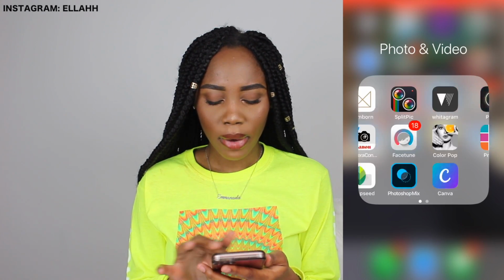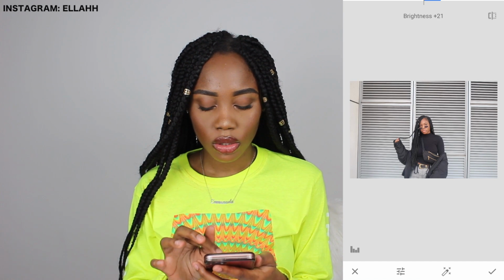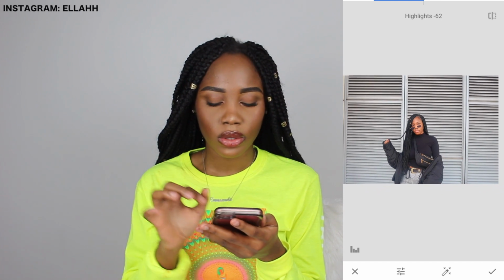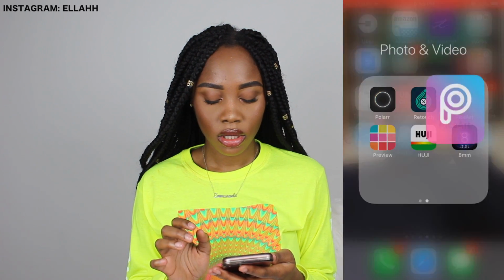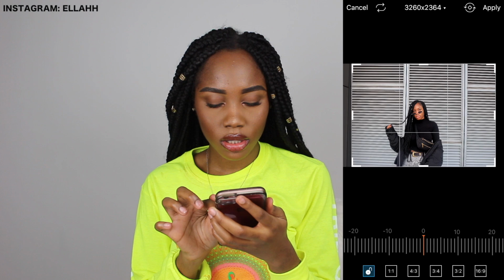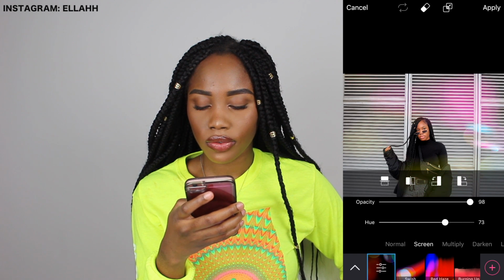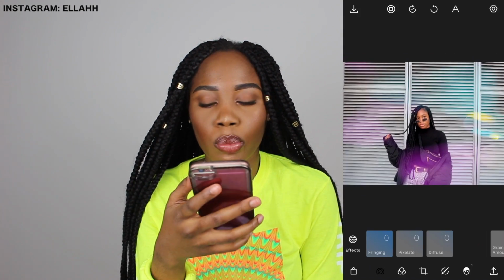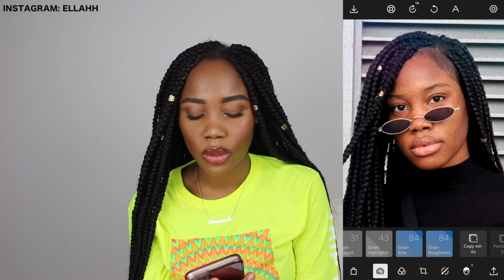MY INSTAGRAM SECRETS: IPHONE APPS & EDITING TIPS AND TRICKS | Emmanuela Okon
- a highly requested video, you do not want to miss this :)

hello loves,

in this video i will be sharing with you my go-to iphone apps i use to edit my instagram photos. i use photoshop and lightroom for serious editing but, in this video I will be showing you easier ways you can go about adding good edits to your instagram photos. i hope you all enjoy this one.

much love.
till next time.
Emmanuela Okon

apps used
- snapseed
- picsart
- polarr
- whitagram
- retouch
- preview

(a BONUS app was mentioned in the video, watch to find out how to get your background images to look black & white easily)

THIS CODE IS ONLY VALID FOR NEW CUSTOMERS!

LATEST FIRMOO GLASSES DEAL !!!

✘ This includes frames & lenses, however, it does not cover shipping costs.

Depop ( i am currently selling items;))

SHOP MY YOUTUBE EQUIPMENTS ON AMAZON
*main tripod for filming
*vlogging tripod - tripod from Amazon: Check out Joby GorillaPod SLR-Zoom With Ball Head by Joby
*SD card reader

*ring light equipment (all bought separately)
1. Neewer Mini Ball Head with Lock and Hot Shoe Adapter Camera Cradle
2. Neewer 75 Inch (about 6 feet) Aluminum Alloy Tripod Light/Strobe/Reflect... Stand for Photography Studio or On-Site Use!
3. Neewer Camera Photo/Video 18"Outer 14"Inner 600W 5500K Ring Fluorescent Flash Light for Photography YouTube Self-Portrait Video Shooting (Light Only)
4. Filter set for ringlight
5. 18" Collapsible Photography Video Light Softbox Diffuser Wonder4 New Upgrade Diffuser Soft Box for 75W (600W Equivalent) Ring Fluorescent Light Flash Light

*Canon RC-6 Wireless Remote Control
*LaCie Rugged Triple USB 3.0 Firewire 800 2 TB 9000448

- EDITING BY ME WITH FINAL CUT PRO X